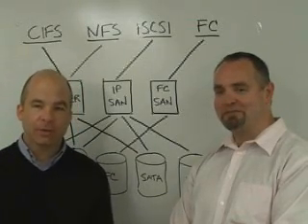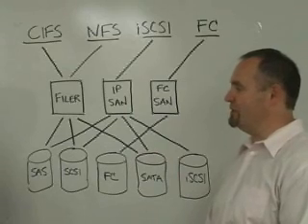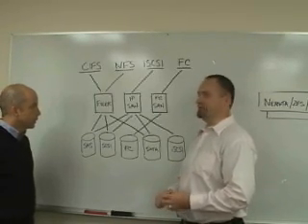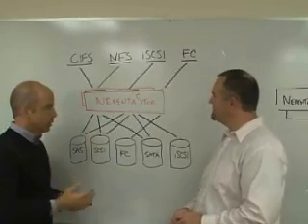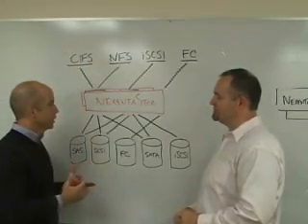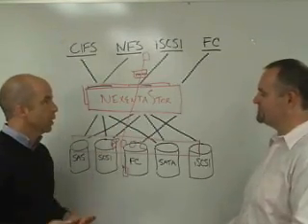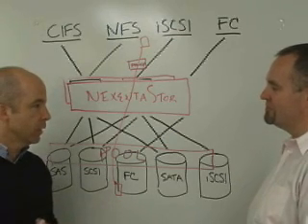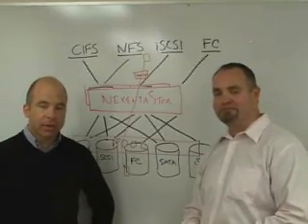NexentaStor - Offering Storage Freedom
Evan Powell and Collin MacMillan describe the complexity of managing heterogeneous storage and introduce NexentaStor as an appliance to simplify storage and storage administration.